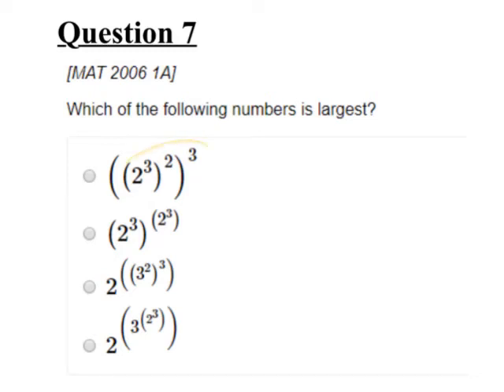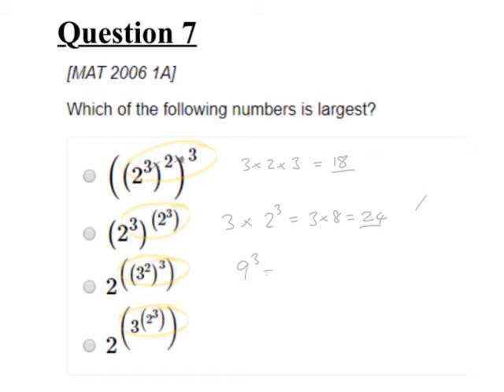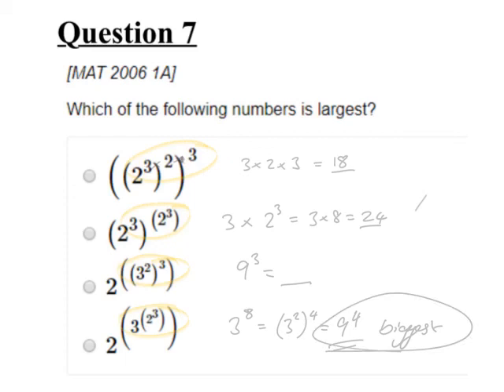P1 Ch1 Ext Q7